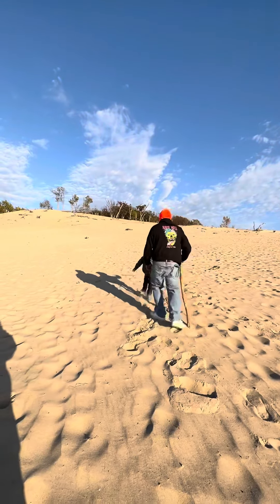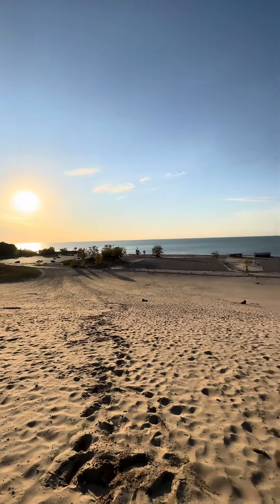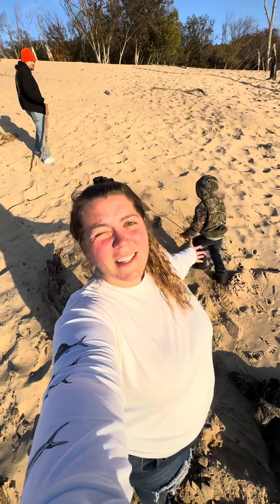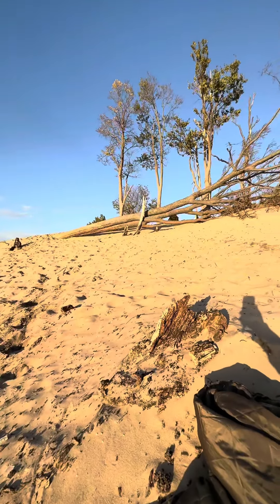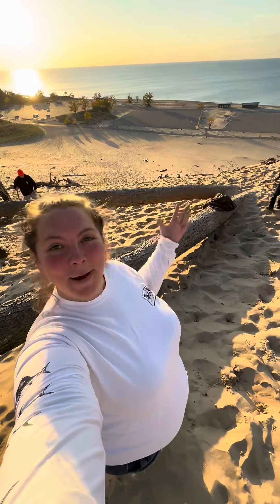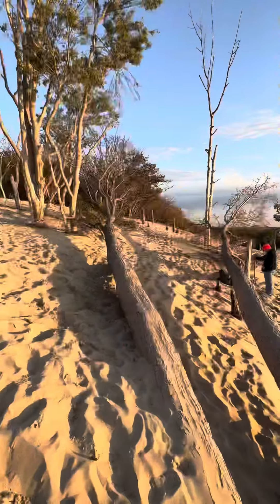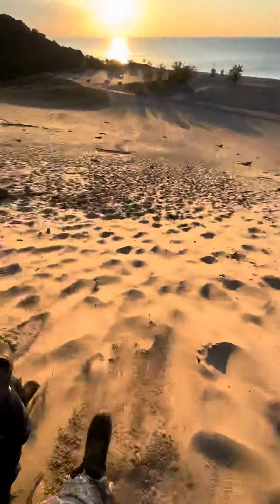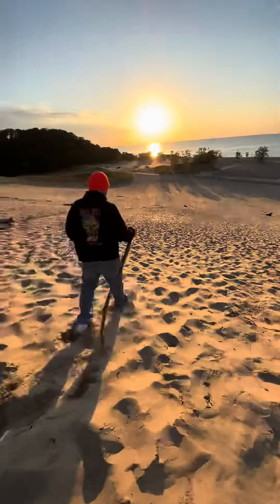Warren Dunes State Park! One Of The Coolest State Parks We’ve Visited!!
What’s your favorite state park?